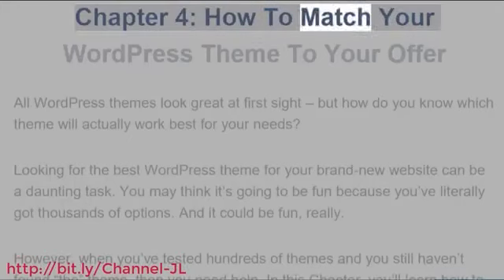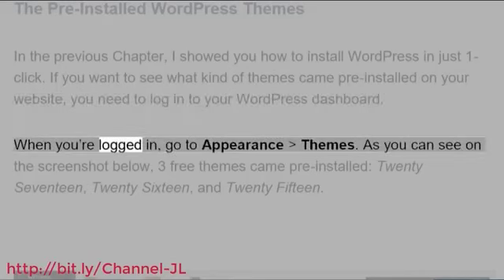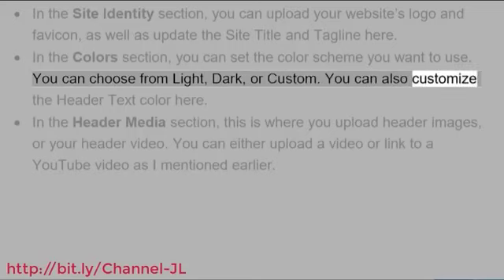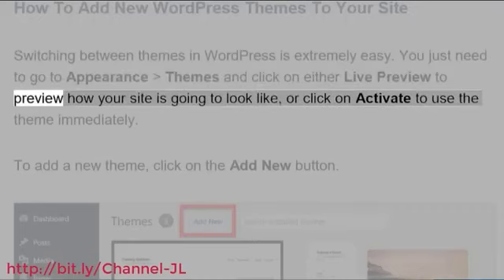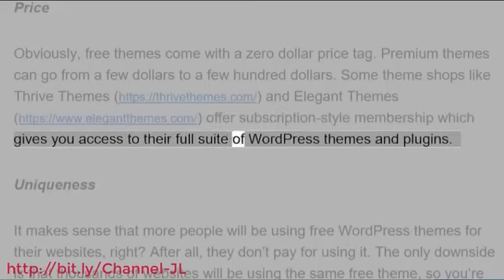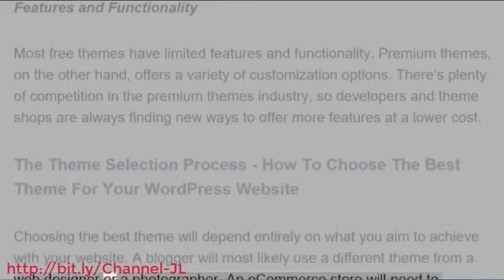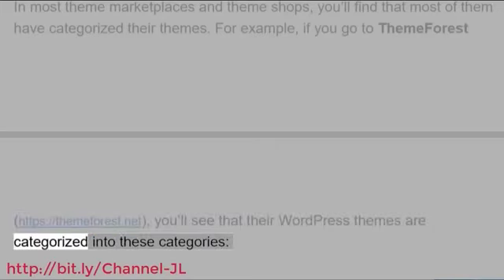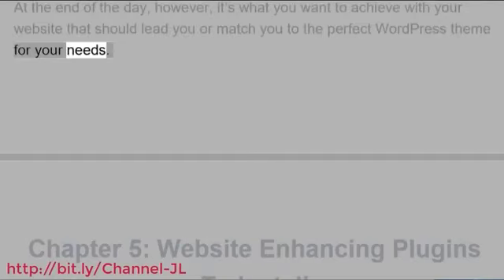Chapter 4: How To Match Your WordPress Theme To Your Offer Word Press Success